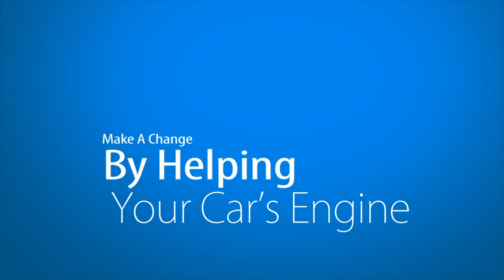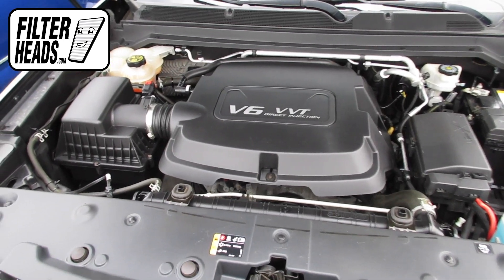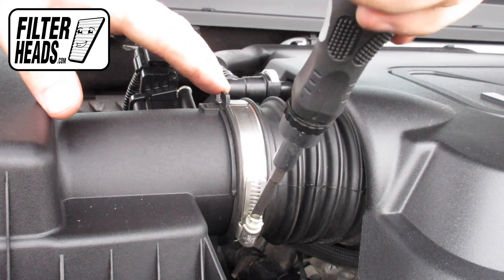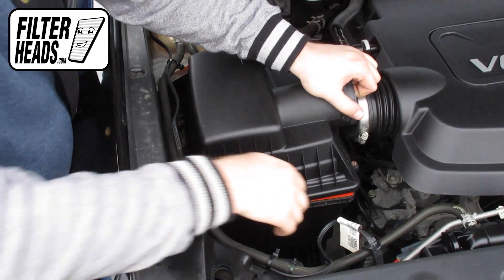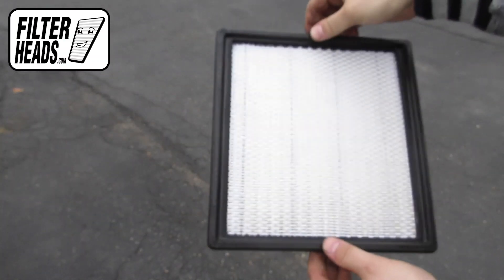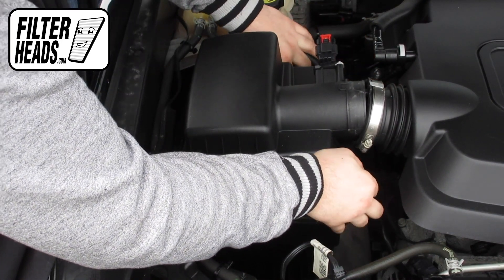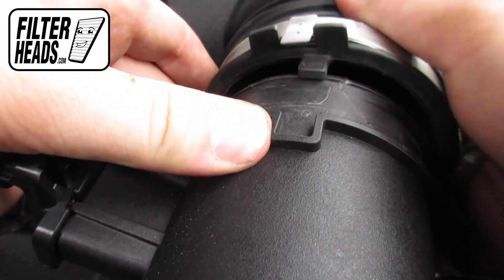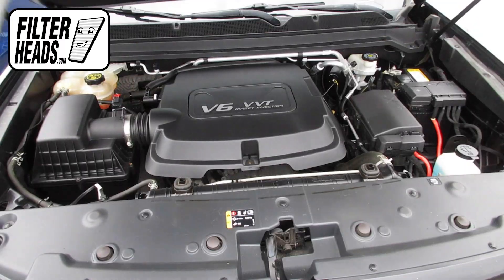How to Replace Engine Air Filter 2015 GMC Canyon V6 3.6L | A48171, AF3195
The model shown in this video is a 2015 GMC Canyon V6 3.6L, but installation is similar on the other models.

Timestamps:
00:20 Filter location
01:29 Remove old filter
01:37 Install new filter